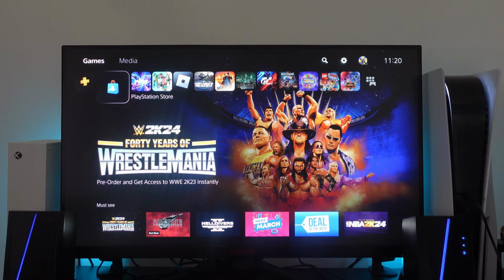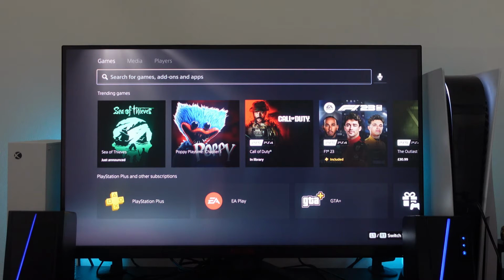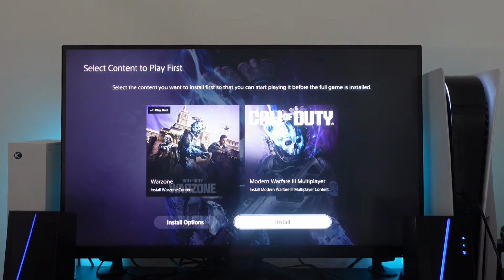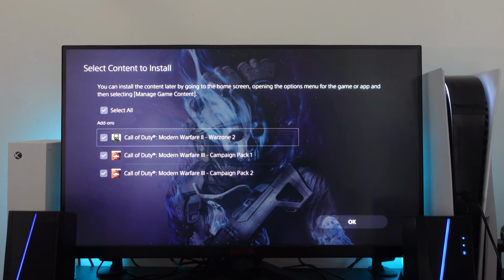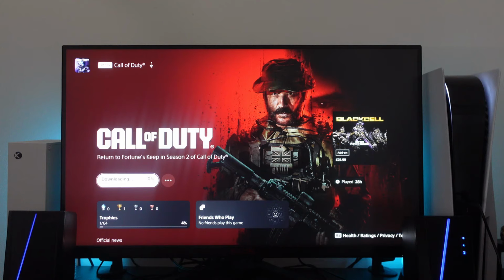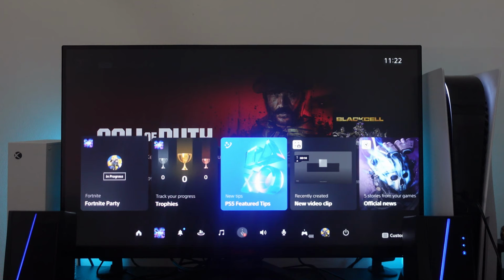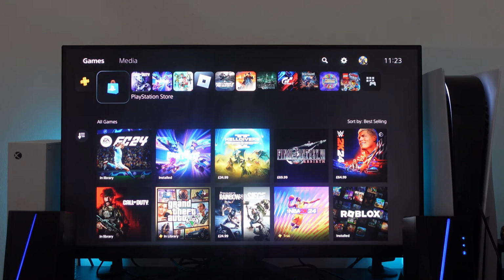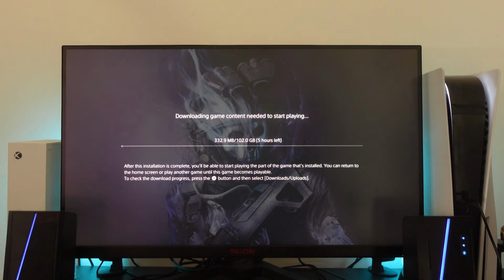How To Download Warzone 3 PS5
In this tutorial, learn step-by-step how to download Warzone 3 on your PS5. Follow along to get the latest version of the game and start playing today! Don't miss out on the action - watch now!

 ✨Recommended VPN: ✨

Thanks!